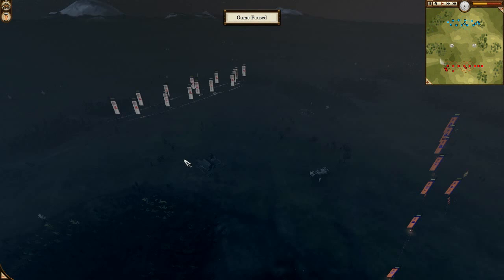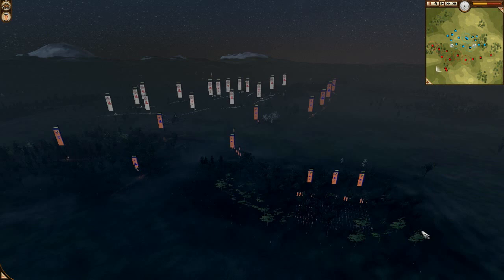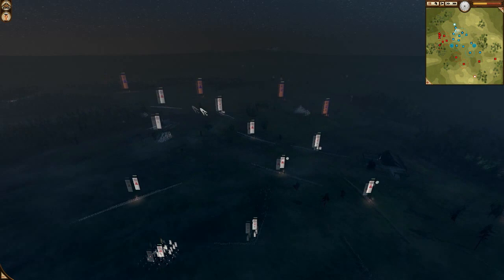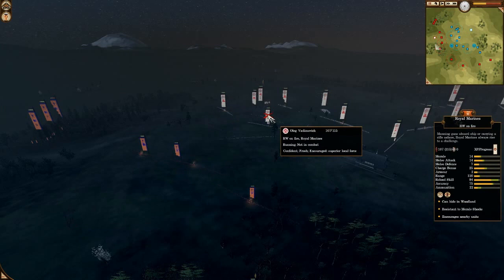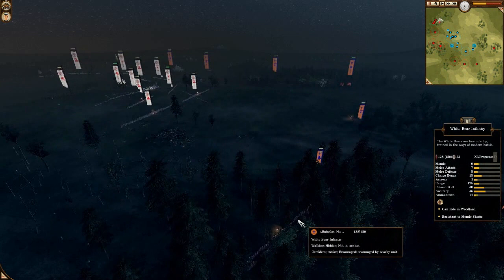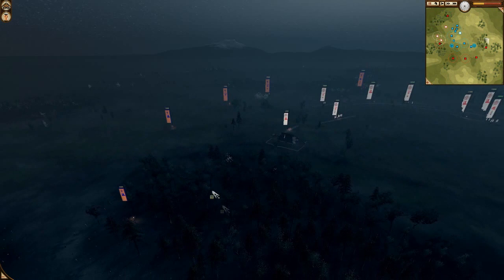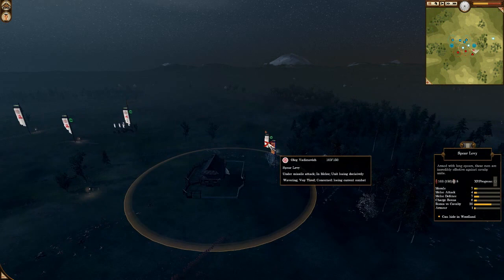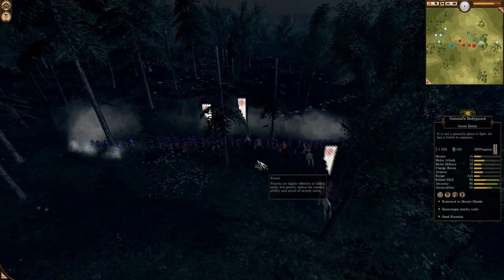Shogun 2: Babyface Nelson vs Oleg Vadimovich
Hi all!

Here a 1v1 from the BETA 600 member anniversary tournament. This is a round 2 match.

TotalWarEdict is a youtube place for BETA members.

History of BETA: Brave Eternal Totalwar Addicts started around March 2012, when a group we don't mention felt by inactive players. The group we don't mention felt between two groups. The first group died by trying to remake the clan we not mention. The second group went to different clans and wanted to maintain contact with a steampage: BETA!!

Scince the founding of BETA  Unicornattack and Tjost22 started totalwaredict and BETA FLASH Tournaments. This steam group provides mainly Flash tournaments for Shogun 2, Fall of the Samurai, Napoleon Total War and Rome Total War.

Note: ALL material in this video is intellectual property of its respected owners, corporations, and entities. This video is 100% non-profitable and is solely for promotional and entertainment purposes only. I do not claim ownership whatsoever. If you like the song(s) in this video, then please support the artist(s) by buying their material. Thank you

Cheers !